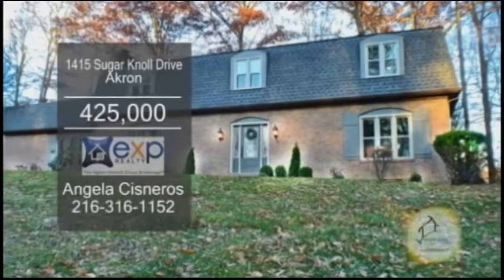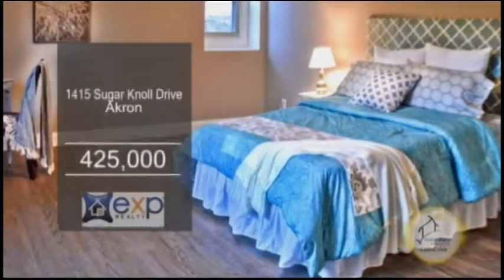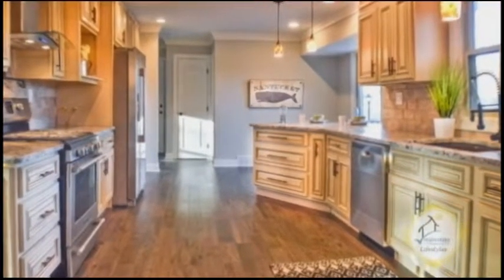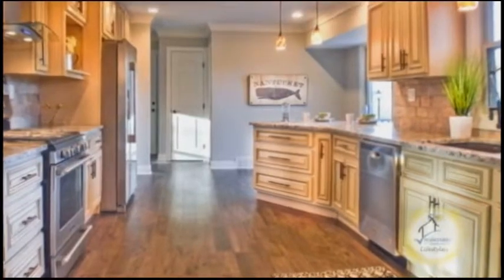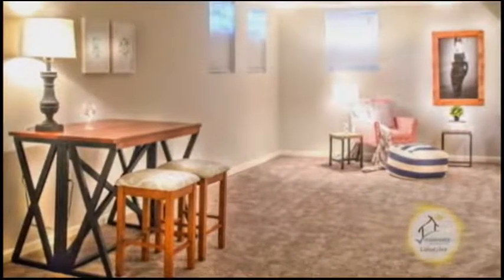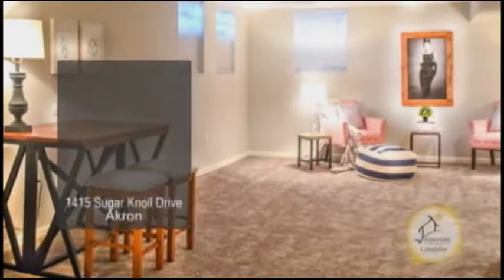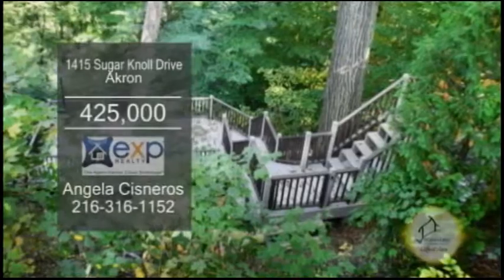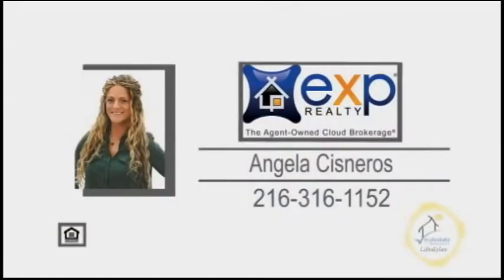1415 Sugar Knoll Drive Angela Cisneros Real Estate Showcase TV Lifestyles